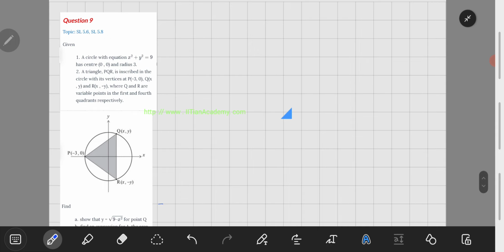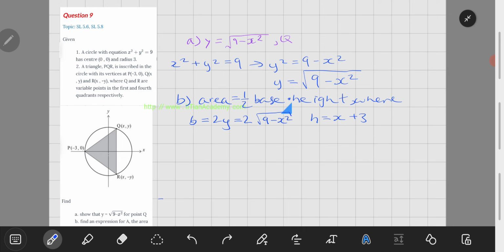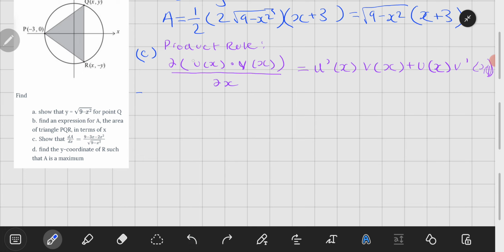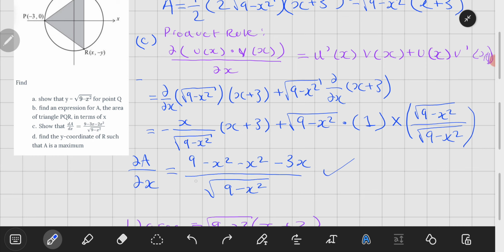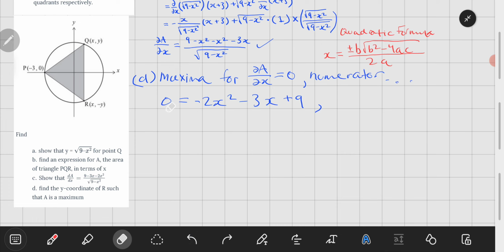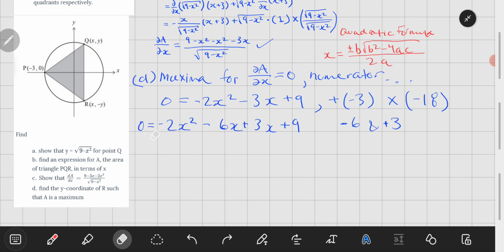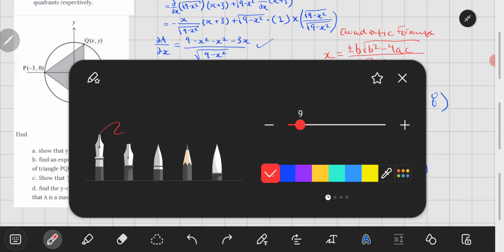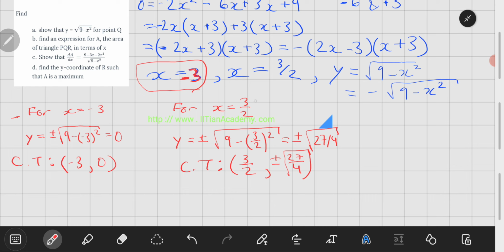M23--TZ_2 MAA SL Paper 1 Question 9 with Solution